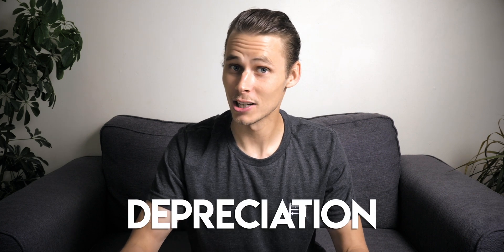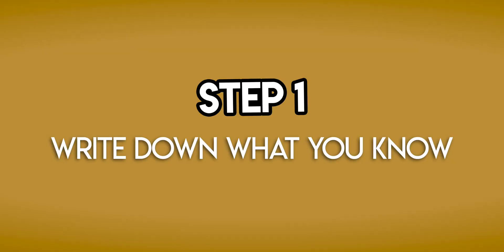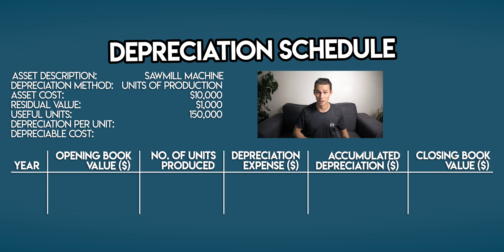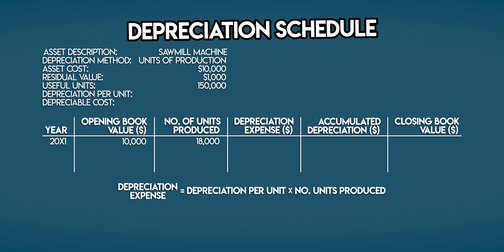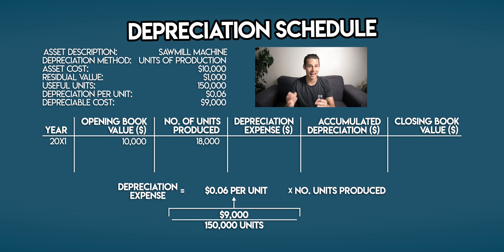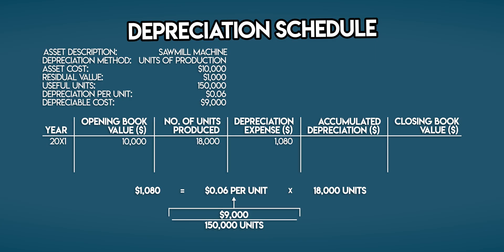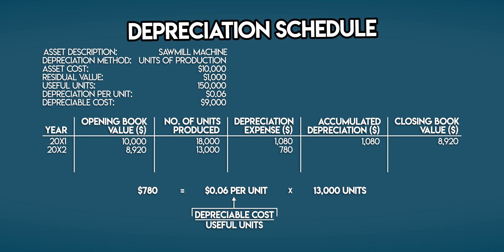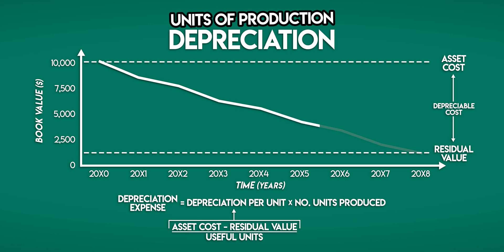UNITS OF PRODUCTION Method of Depreciation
In this video you'll learn how to use the Units of Production Depreciation Method in Accounting. This a variable cost depreciation technique. Others depreciation methods include...

You'll find out what depreciation means and how it applies to Non-Current Assets like a Sawmill Machine. Then we'll cover a full worked example where you'll learn how to apply the Units of Production Method in three simple steps. This episode of Accounting Stuff is part of a mini-series on Depreciation in Accounting. You can find the link to the whole playlist here ⬇️

⏱️TIMESTAMPS
00:00 - Intro
00:09 - What is Depreciation?
00:20 - What is the Units of Production Method?
00:32 - Example
01:10 - Step 1: Write Down What You Know
01:35 - Step 2: Build a Depreciation Schedule
02:04 - Step 3: Calculate the Depreciation Expense, Accumulated Depreciation & Book Values
02:36 - How to Calculate Units of Production Depreciation Expense
06:04 - Units of Production Depreciation Graph